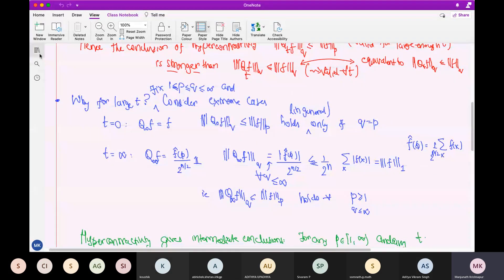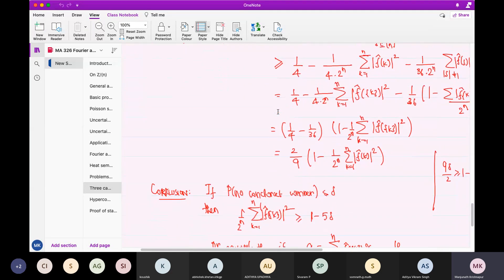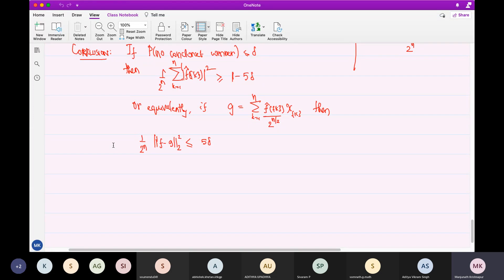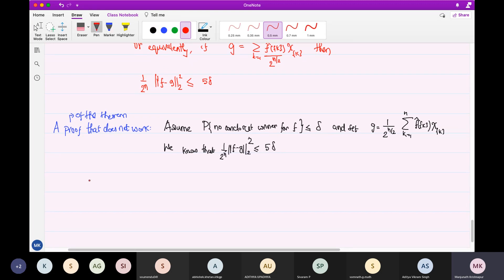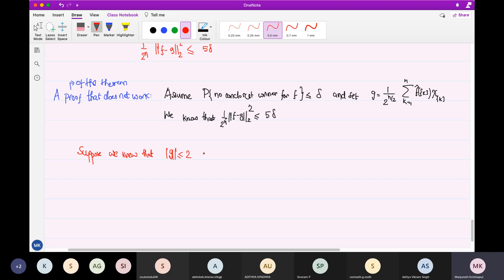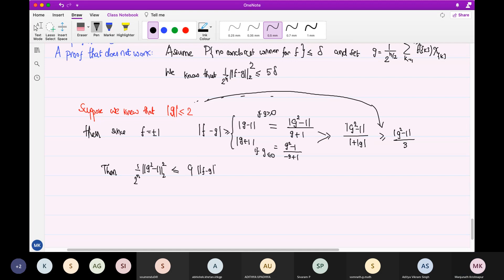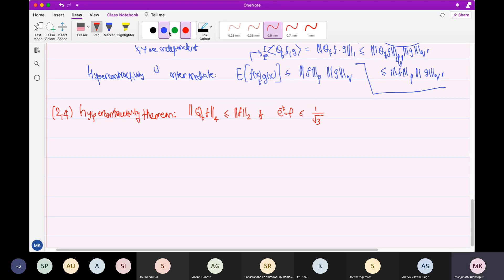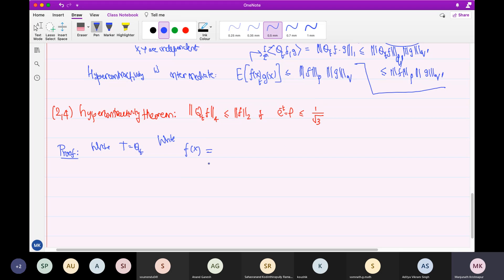16 Hypercontractivity 20210908